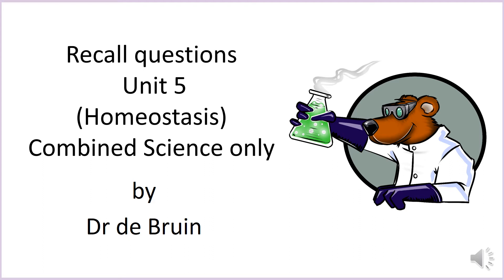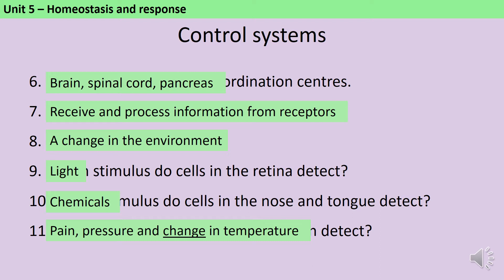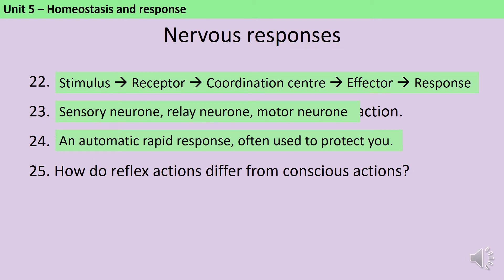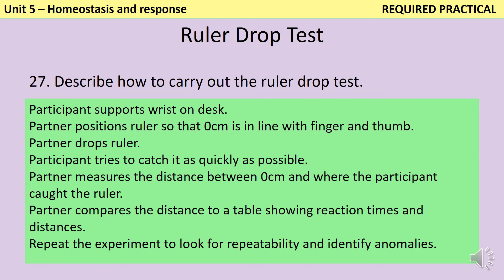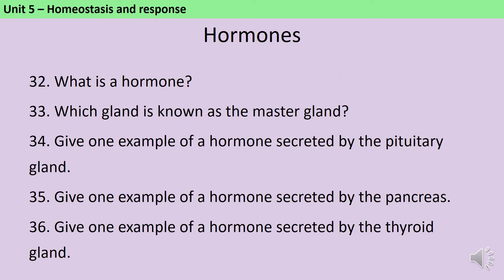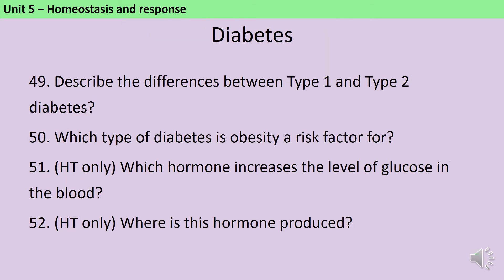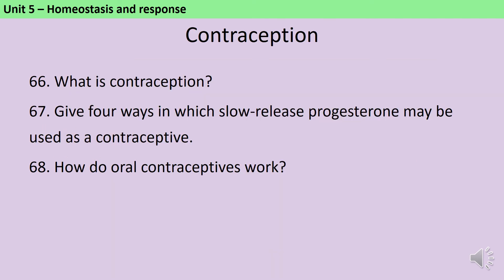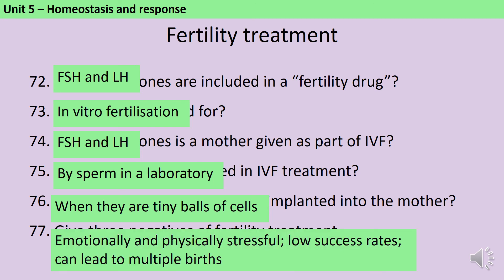AQA GCSE Biology / Combined Science Unit 5 - Homeostasis and Response - Recall Questions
This is a revision video for students taking the new 9-1 AQA GCSE Biology (8461) or Combined Science (8464) specifications.

40% of your GCSE Science is about pure factual recall, but do you actually know what your specification says you should know?

and work through them. Then use this video to check your answers are correct. When you can do all of these, you're ready to move on to questions that ask you to apply your knowledge to new situations, or evaluate data.